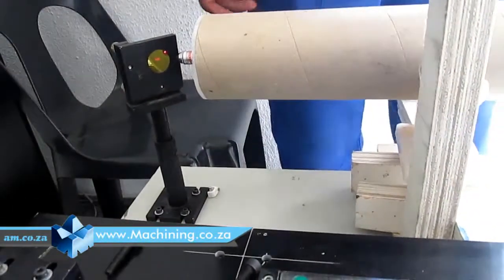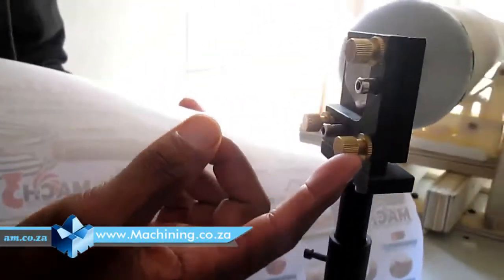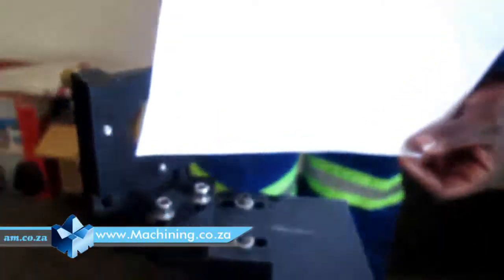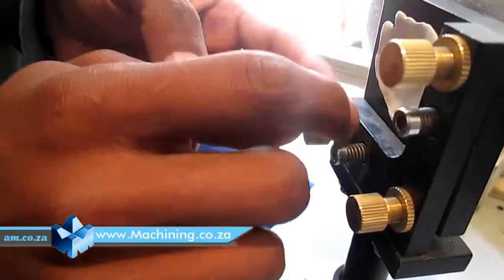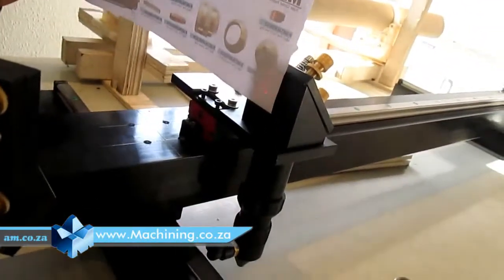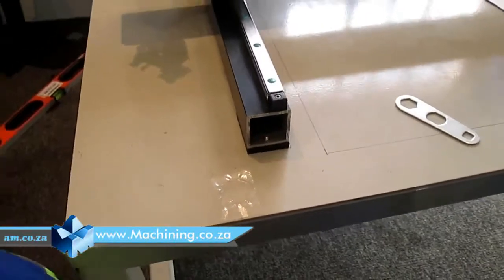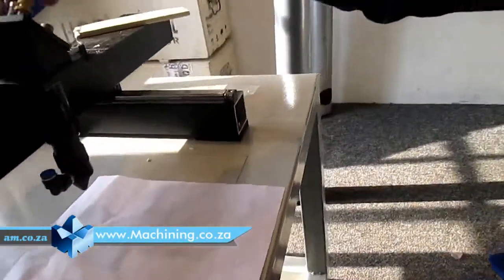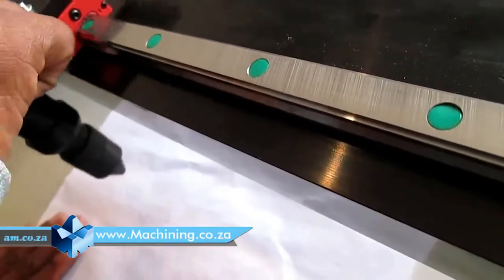TruCUT CO2 Laser Alignment Training Tool Tested and Laser Beam Alignment Principle Explained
The structure of a top layer of a material cannot be altered without it being cut. One of the most crucial methods for cutting materials is laser cutting. It assists in creating precise and accurate designs. This procedure includes liquefying, burning, and vaporises materials with a dynamic beam of light. The cutting process becomes a success with the assistance of a laser cutting machine that makes use of a narrow beam of light by concentrating on the material. A lot of manufacturing sectors make use of CNC machinery these days to accelerate their manufacturing processes. These machines make use of a number of processes, and they include laser cutting. In essence, all CNC machines give instructions to the computer to draw using a computer language. This language gives the machine a command required needed for creating the design. The interaction between the language and the machine is no different to sending a picture to a printer. This is exactly how laser cutting machines function. The laser cutting technology comes with plenty of benefits. 1) The accuracy at which the laser cuts into a substrate is substantial, this is because the laser beam is directly concentrated onto the material, for cutting. 2) You do not need to design or come up with a personalized tool for this technology. Furthermore, you do not have to alter the device when carrying out your tasks because you do not need any additional cutting tools. 3) The surface of this machine will not become worn because this is a contactless process. 4) The maintenance cost of this process is lower than other cutting technologies because the laser cutting machine automatic parts do not cost a lot. 5) When using a laser cutting machine for processing only a small amount of material will be wasted. In today’s vlog we will provide a detailed description and demonstration of the laser alignment training tool testing and the laser beam alignment principle is explained To buy the laser cutter and engraver machine online log onto buythis.co.za. Prices are subject to change. To talk to anyone from sales dial 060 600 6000. For a live viewing of our products come through to one of our nearest branches.